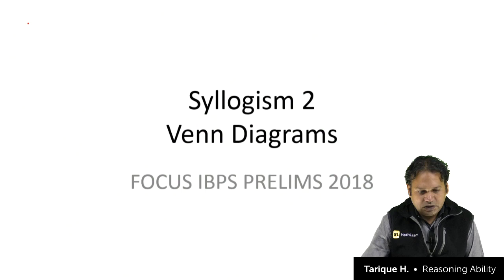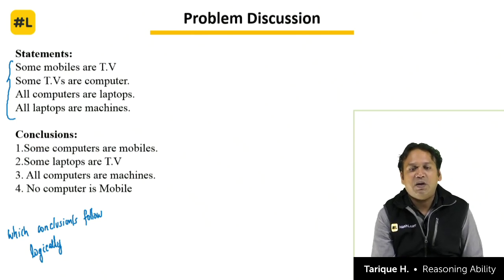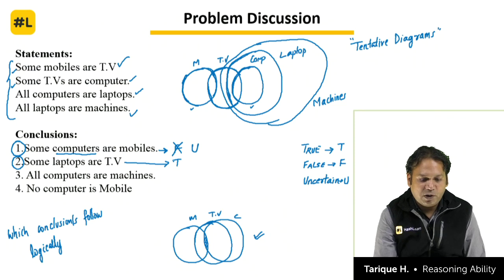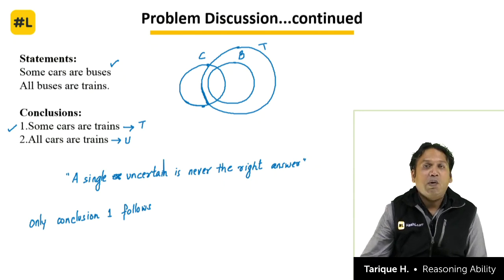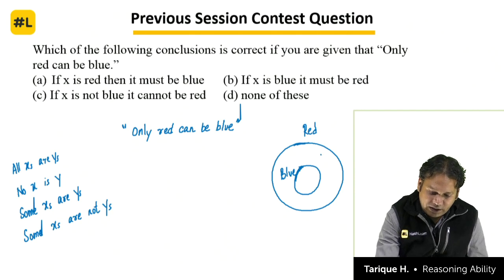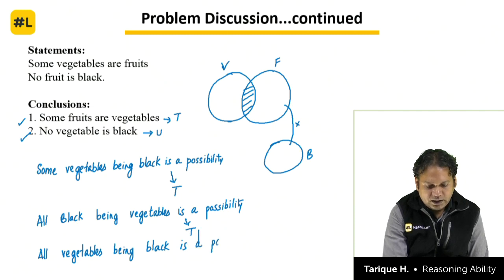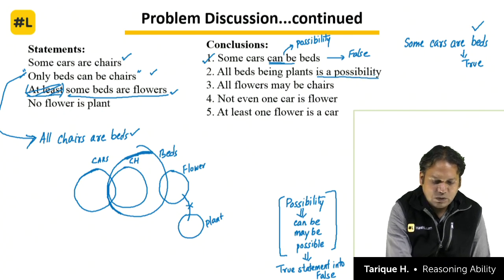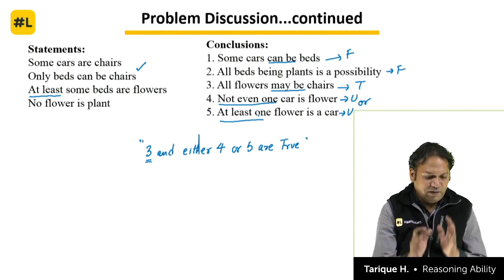Venn Diagrams | Syllogisms | Reasoning Ability | Target IBPS 2018 | Day 11